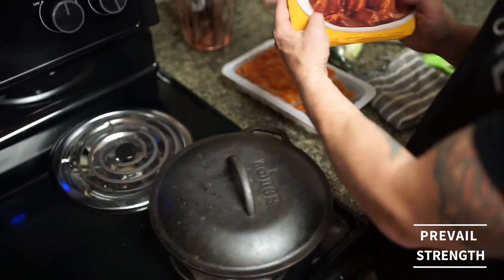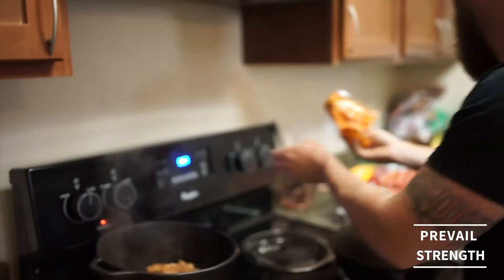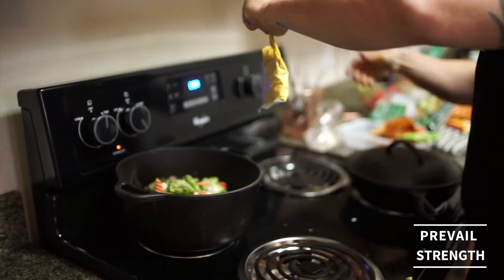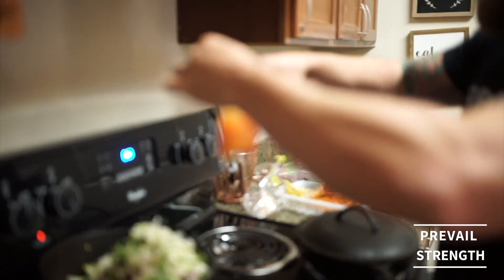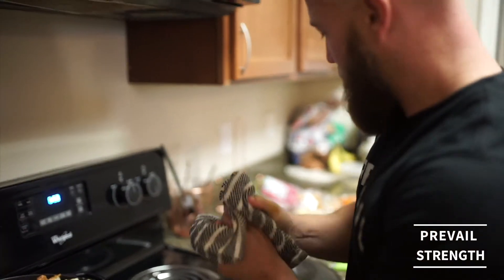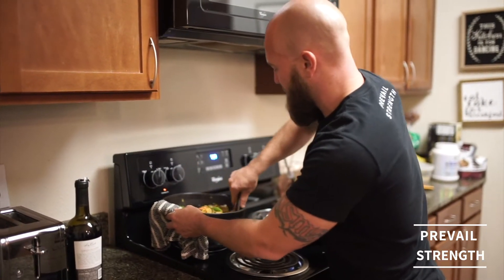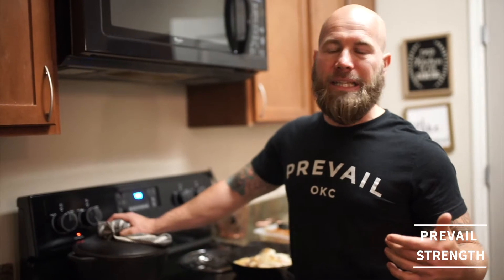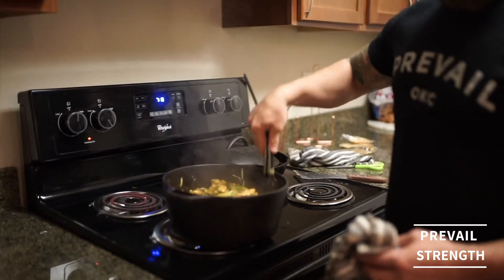One of your favorite and easiest Costco Dinners